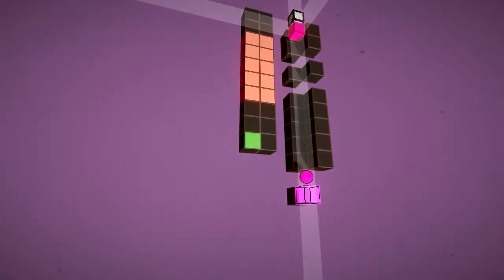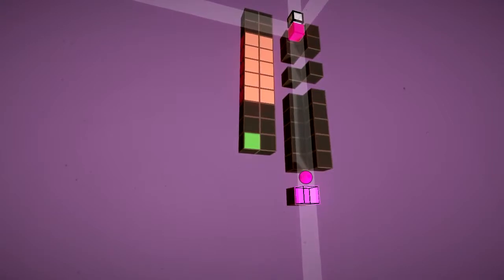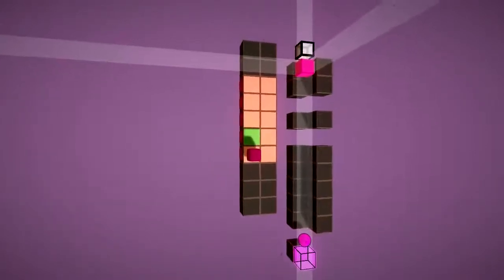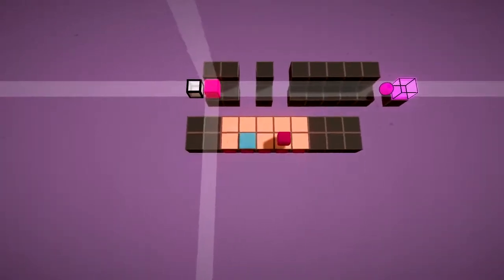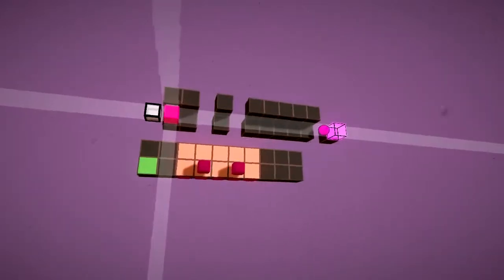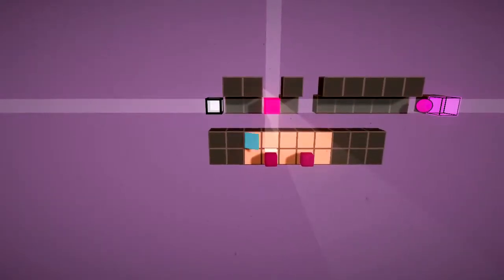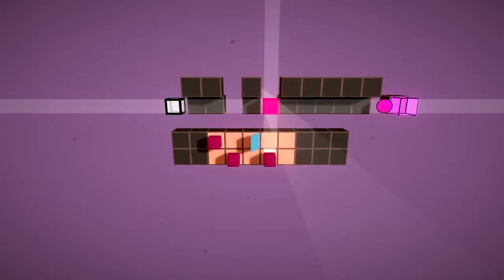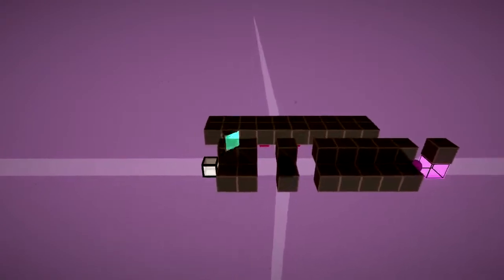English Country Tune - Freestyle A #5 Walkthrough